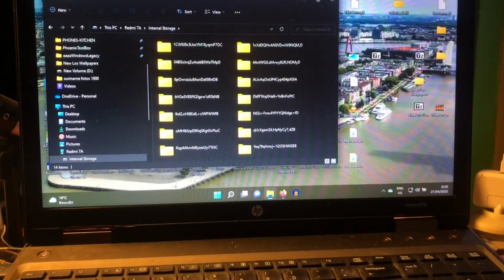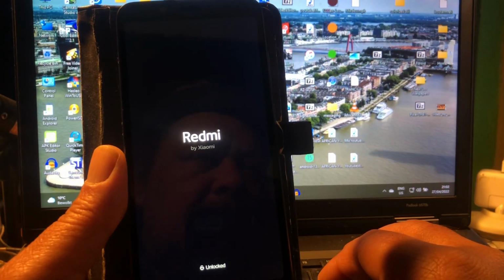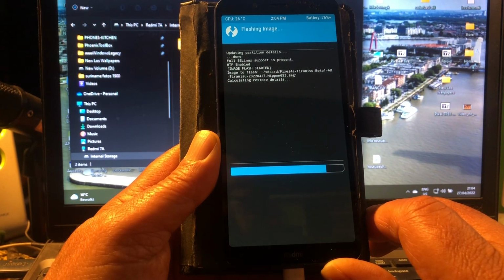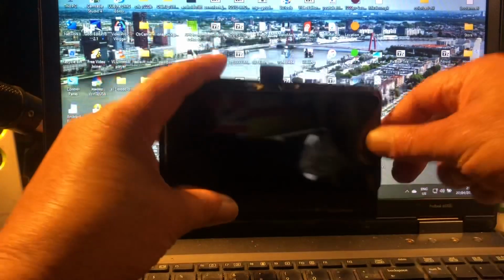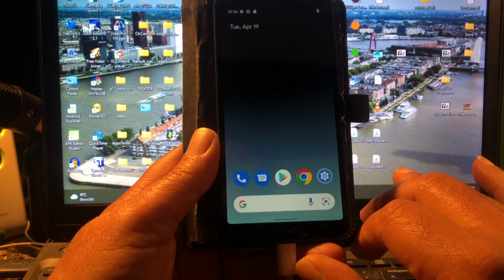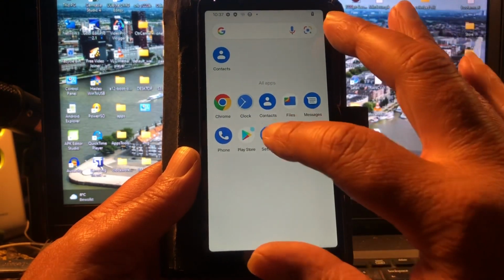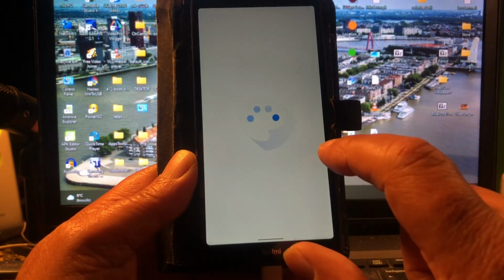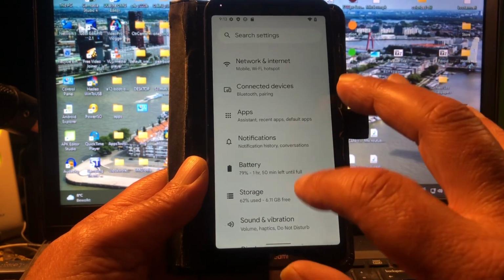Google Android 13 Teramisu Beta 1 How to install to Xiaomi Redmi 7A Pine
how to install the newest Google
Android 13 Beta 1 released today in
Arm64 AB GSI format by Nippon Team ..

I say Happy installing

Likes Comments Always welcome